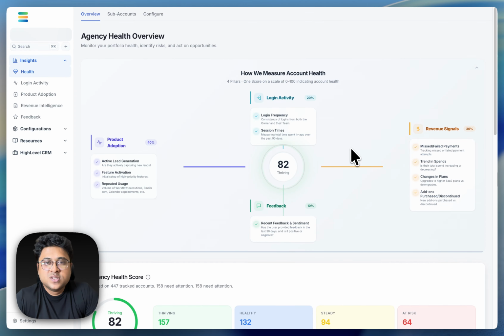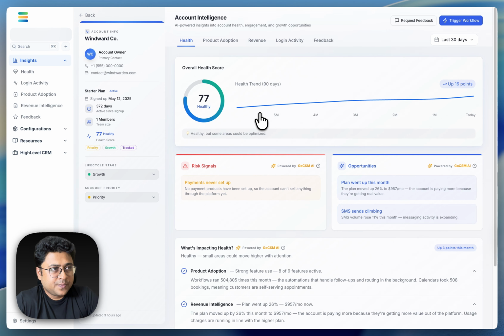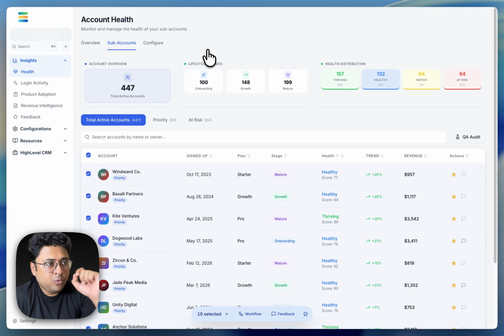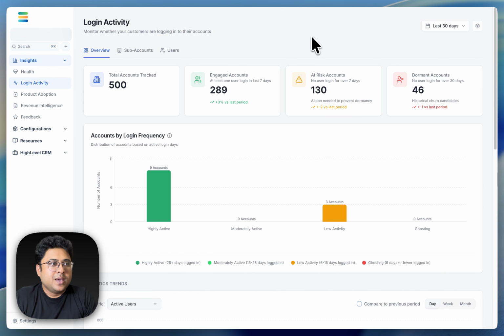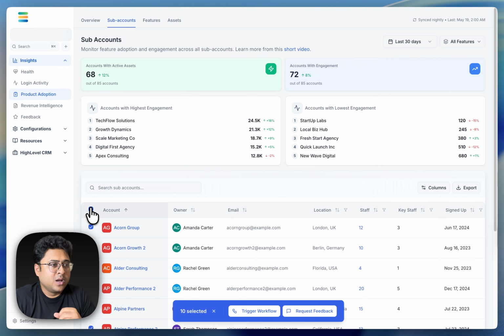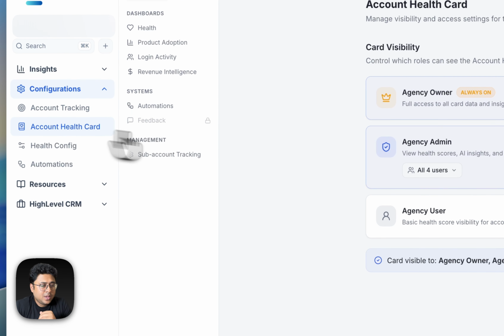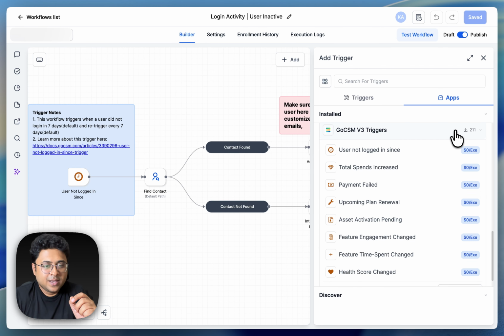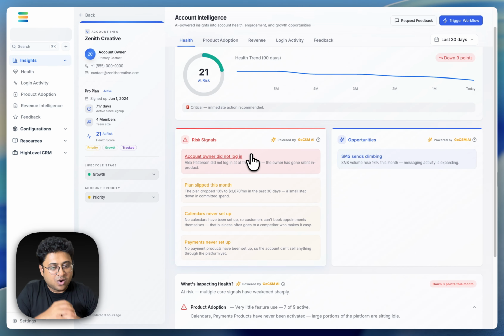Inside the customer success layer every GoHighLevel agency is missing (GoCSM full tour)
Plug your GHL agency in, paste a Private Integration Token, and you're tracking every sub-account in under 2 minutes. Free for 14 days. No credit card.

Do you run a GoHighLevel agency? Then you know the worst feeling in this business: a sub-account cancels and you never saw it coming. No support ticket. No complaint. Just a "we're cancelling" email at 9 AM on a Tuesday.

We built GoCSM so this never happens again. It's the customer success layer for GoHighLevel agencies — and the only one where you can see and act on every signal from the same screen.

In the next 13 minutes, I'll walk you through every section of the platform. What each part does, when you'd use it, and the loop that should run your day: Triage. Story. Action.

Here's what's inside:

🏥 The Health page — a composite score for every sub-account, grouped into bands you can scan in 30 seconds
🔍 The Account Detail page — five tabs (one per pillar) where the full story of any account lives
🤖 AI Insights — what's wrong with any account, in plain English, no chart-reading required
⚡ Action buttons on every list — Trigger Workflow and Request Feedback, one click each
🎯 The Health Card widget — GoCSM intelligence embedded inside your own whitelabel SaaS, so your team never leaves an account to see what's happening
📊 The 4 pillars — Login Activity, Product Adoption, Revenue Intelligence, Feedback
🛠️ Configurations — Account Tracking, Health Config, Widget Visibility, and the GHL automation bridge

No spreadsheets. No tab-switching. No copying account IDs into HighLevel workflows. Just see and act on the same screen — every account, every day.

🛠️ The 4 groups that make up GoCSM:
- Insights → 5 views (Health, Login Activity, Product Adoption, Revenue Intelligence, Feedback) — see your accounts and how they're behaving
- Configurations → set up what you see and what runs behind the scenes
- Resources → help when you're stuck
- HighLevel CRM → bridge back to native GoHighLevel work

⏱️ Chapters
0:00 The question every GoHighLevel agency owner ignores
0:15 The 4 things you'll see when you log into GoCSM
1:16 Health — the one screen that tells you who's slipping
2:10 AI Insights — what's wrong with this account, in plain English
2:45 The button on every screen that makes GoCSM different
4:07 The Health Card that lives inside your own whitelabel SaaS
4:38 Triage. Story. Action. — every account, every day
4:56 The 4 pillars (where the warning signals live)
8:12 How to tune GoCSM to your agency
11:07 Resources, and the bridge back to HighLevel
12:17 60 seconds — silent client to action taken
13:07 Hire GoCSM in 2 minutes (free trial)

- GoHighLevel agency owners with 20+ sub-accounts
- Anyone losing clients to silent churn (no support ticket, just a cancel email)
- Customer success managers running retention on GoHighLevel
- Founders who want CS visibility without a CS headcount
- Operators building a real customer success rhythm for the first time

📬 Got questions? Drop a comment — I read every one.